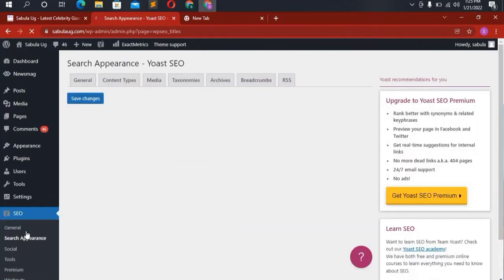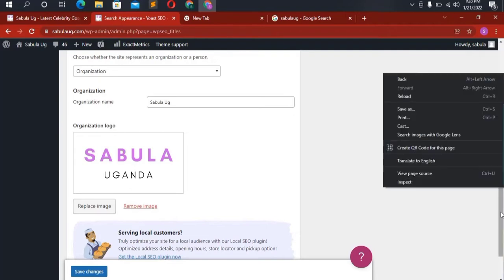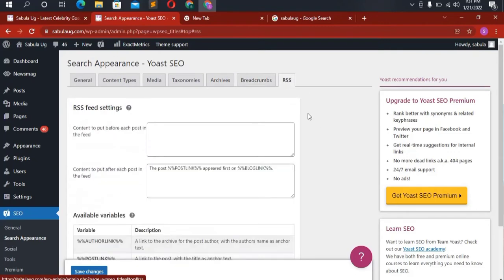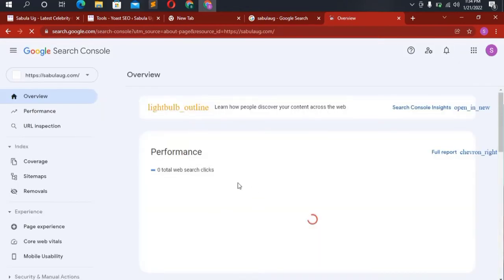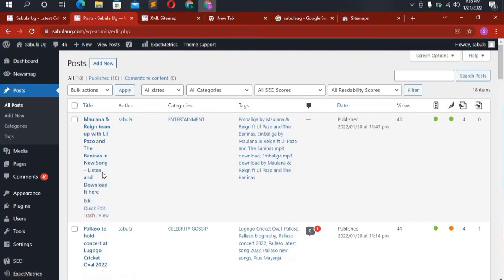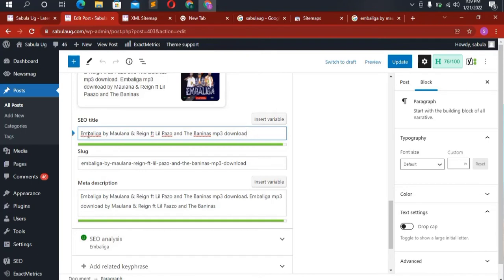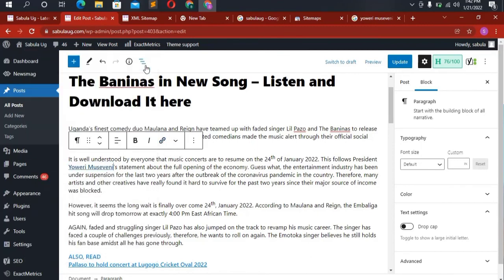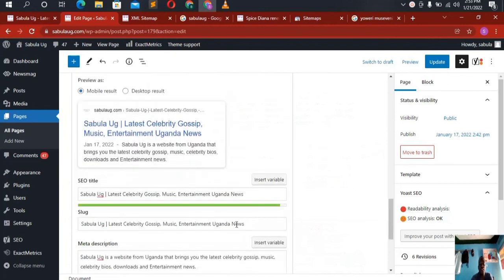Complete Yoast SEO Tutorial 2022 Part 2 - How to set up Yoast SEO WordPress Plugin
In this video, I show you how to fully set up your WordPress Yoast SEO plugin for better rankings in search engines. However this is a continuation from part one, Follow link to watch part one

Here is the link to how you can create a robots.txt file and submit a sitemap